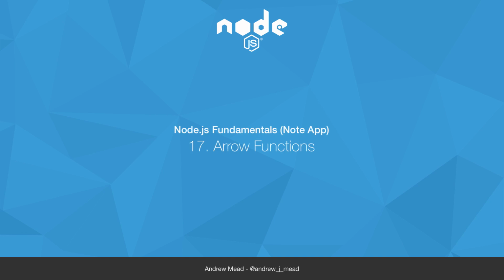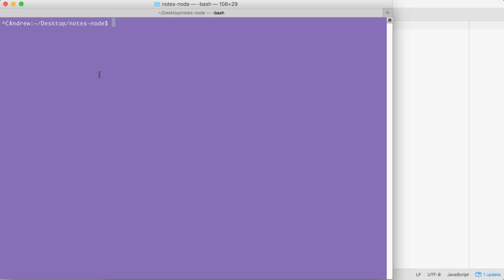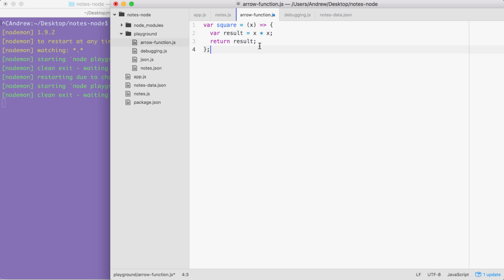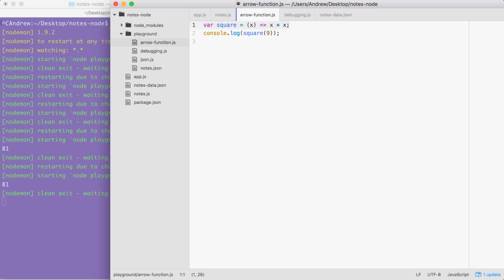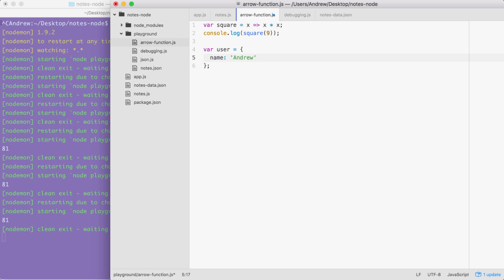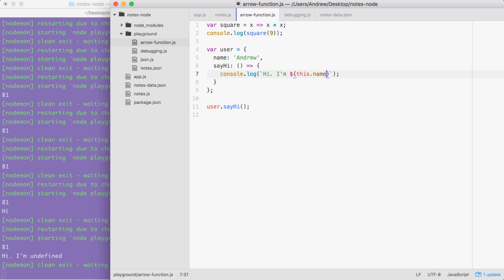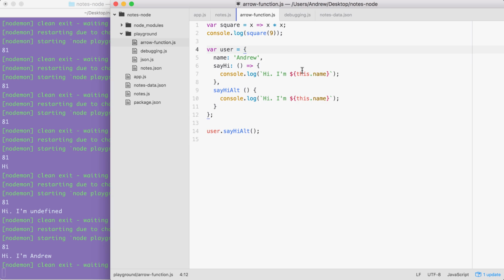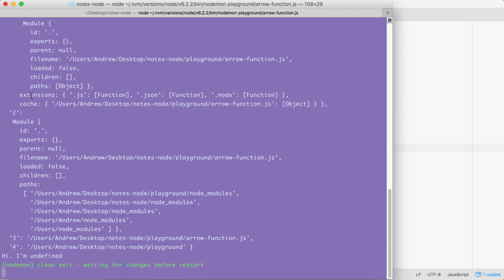Node.js Developer Course: Arrow Functions